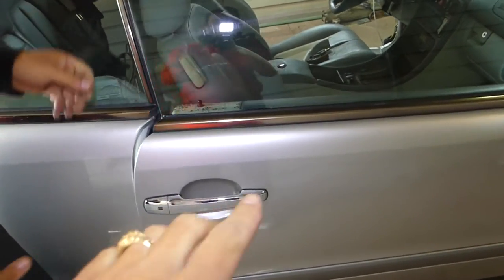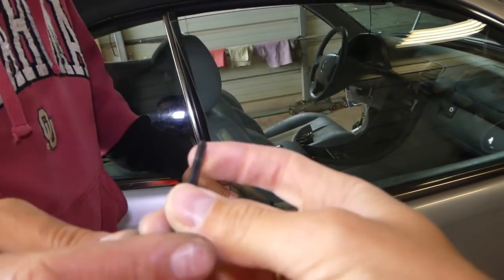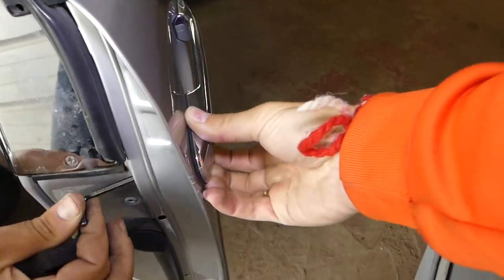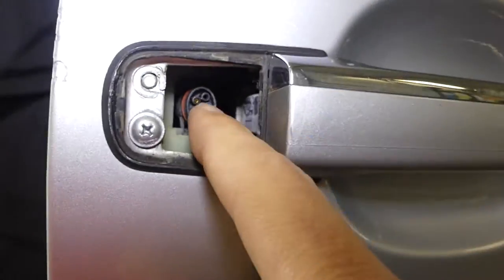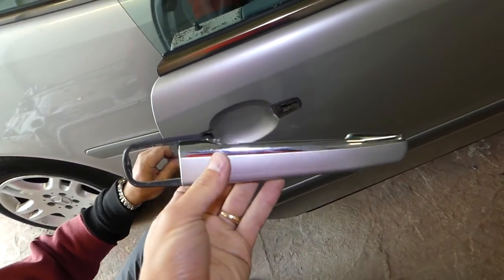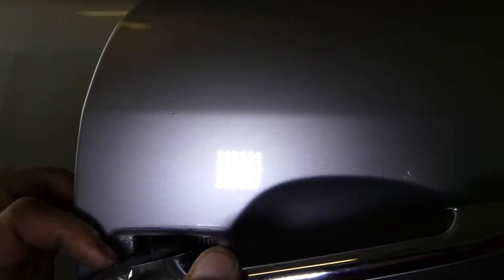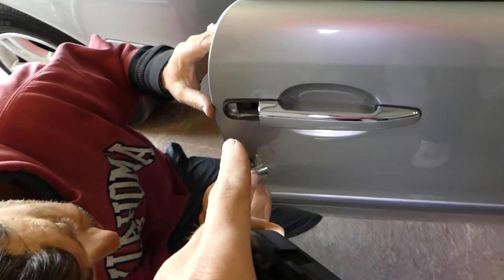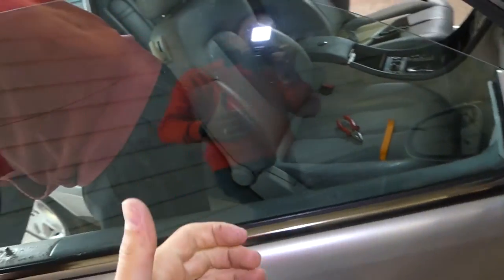MERCEDES CLK W208 EXTERIOR DOOR HANDLE REMOVAL REPLACEMENT CLK230 CLK320 CLK430 CLK200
Hey guys, in this video we will show you how to remove and replace exterior door handle on Mercedes W208 CLK. We demonstrated how to remove and replace the front right passenger exterior door handle on a 1999 Mercedes CLK320. It should be about the same procedure for the driver side left exterior door handle as well. Some years and models might differ but this procedure will cover many years and models.
This models is similar and might cover some repairs in the future for this:
1997 Mercedes CLK Left Right Exterior Door Handle Removal Replacement W208 CLK200 CLK230 CLK 320 CLK430 Convertible CLK200 Kompressor
1998 Mercedes CLK Left Right Exterior Door Handle Removal Replacement W208 CLK200 CLK230 CLK 320 CLK430 Convertible CLK200 Kompressor
1999 Mercedes CLK Left Right Exterior Door Handle Removal Replacement W208 CLK200 CLK230 CLK 320 CLK430 Convertible CLK200 Kompressor
2000 Mercedes CLK Left Right Exterior Door Handle Removal Replacement W208 CLK200 CLK230 CLK 320 CLK430 Convertible CLK200 Kompressor
2001 Mercedes CLK Left Right Exterior Door Handle Removal Replacement W208 CLK200 CLK230 CLK 320 CLK430 Convertible CLK200 Kompressor
2002 Mercedes CLK Left Right Exterior Door Handle Removal Replacement W208 CLK200 CLK230 CLK 320 CLK430 Convertible CLK200 Kompressor

•Camera
Panasonic Lumix FZ300
•Tripod